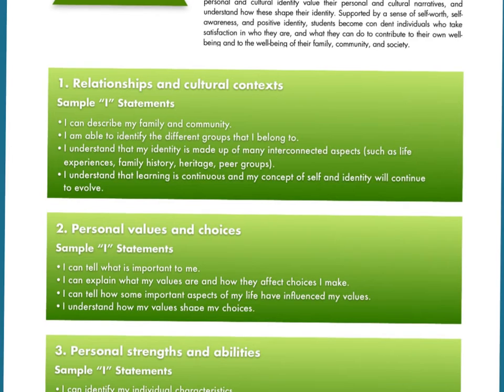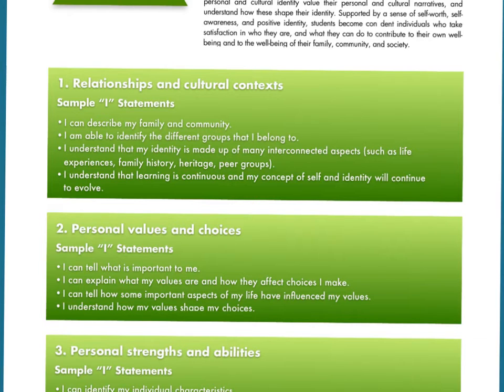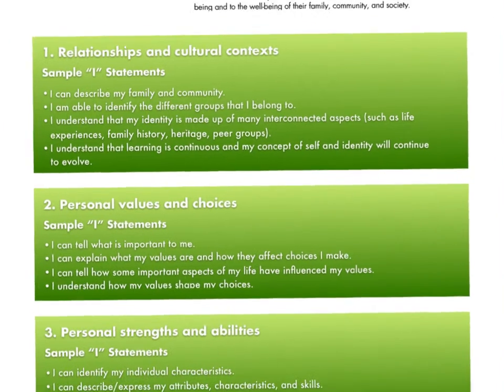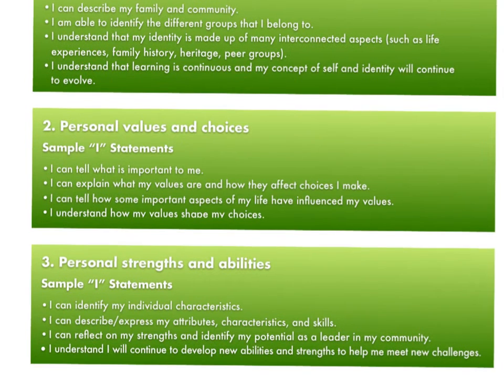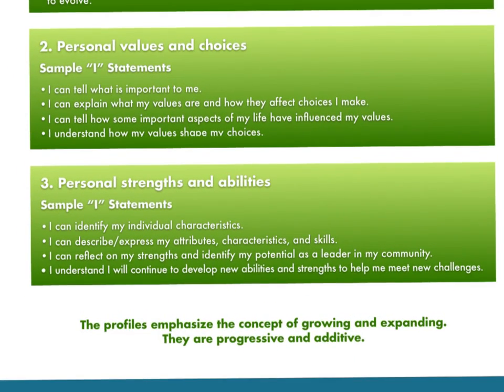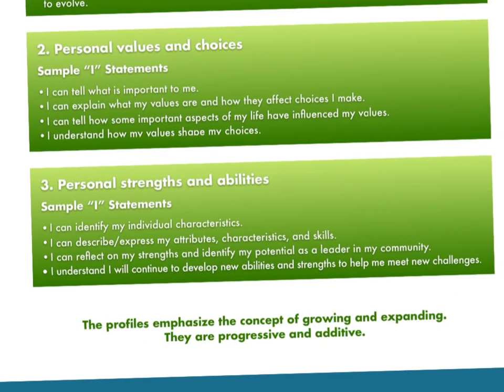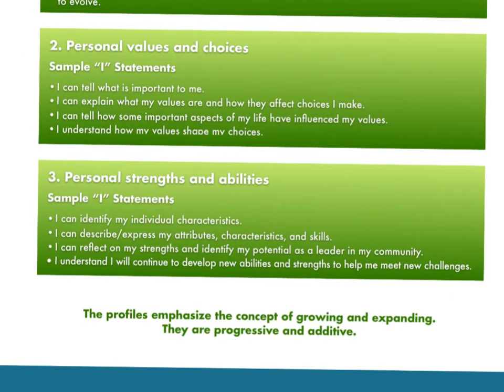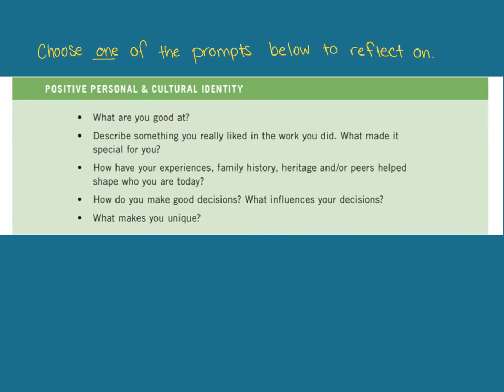Positive Personal and Cultural Identity